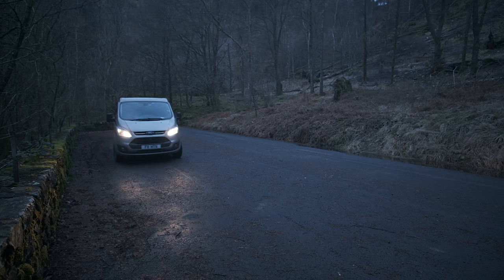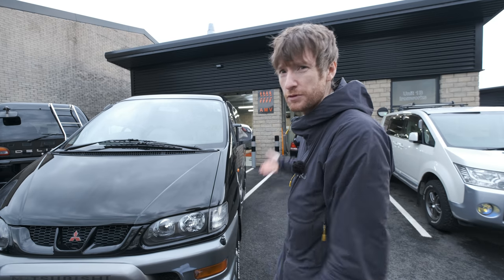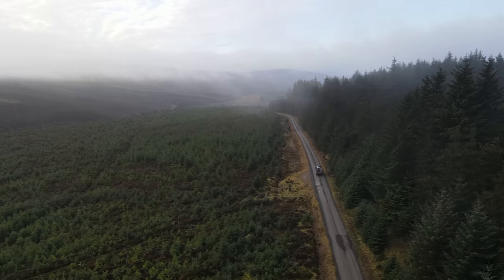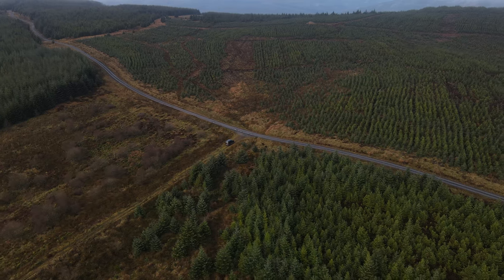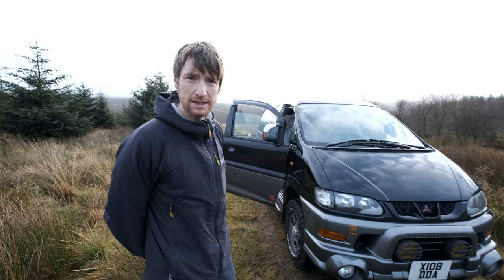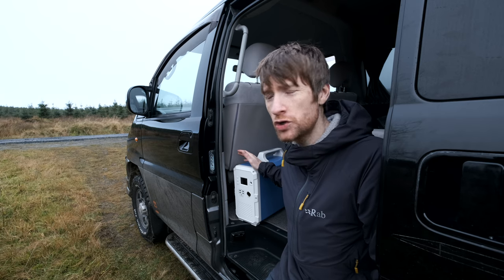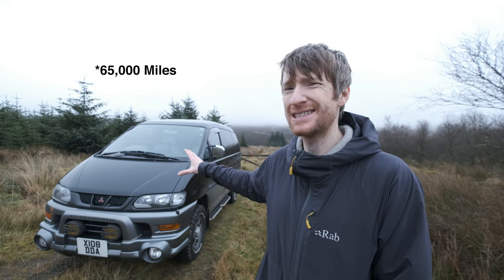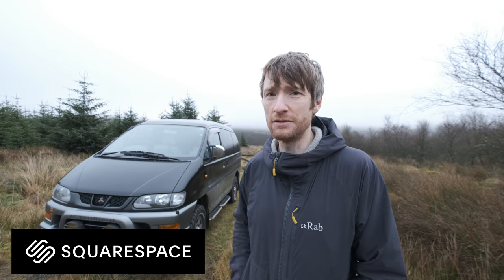My New 4x4 Van for Photography Adventures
This is my new Mitsubishi Delica L400 4X4 van. It is a Chamonix model with a 3ltr V6 Engine and my hope is to convert it in to an off-road camper van for photography adventures. This video is a brief tour or overview of the Delica. I talk about importing the van from Japan and discuss how much the van cost. I also take a look at how I will power my photography trips using my Poweroak EB240 lithium battery. Enjoy the video.
which resulted in some of my favourite images of the year.

00:00 - My Mitsubishi Delica Chamonix 3L V6
01:11 - Importing Mitsubishi Delica from Japan
02:38 - Mitsubishi Delica Modifications
03:40 - Driving the Mitsubishi Delica
05:47 - Why Did I Buy a Delica?
08:14 - Turning my Delica in to a Camper
09:20 - My Maxoak EB240 battery
12:28 - How Much Did My Delica Cost to Import?

From Indigo - Justnormal
The Bayou - Tigerblood Jewel